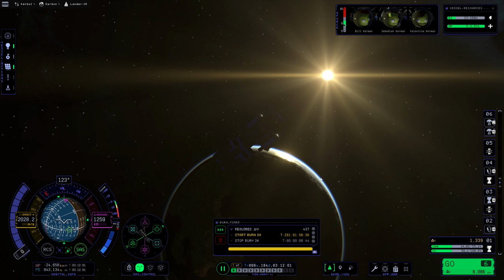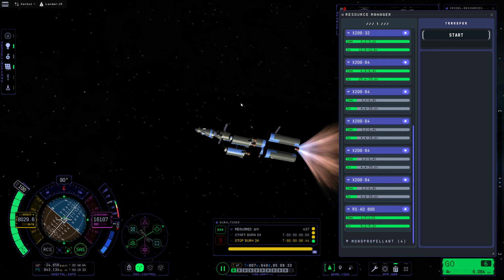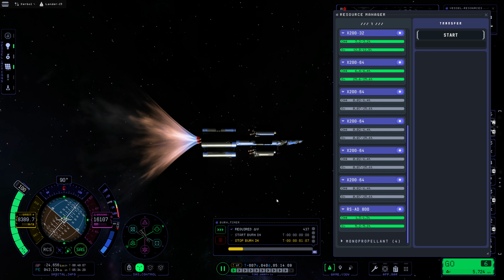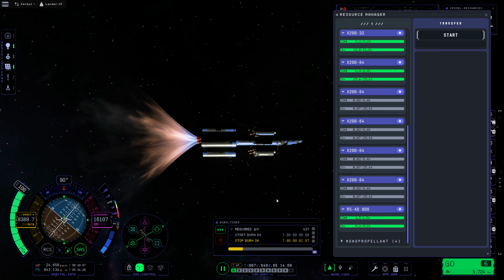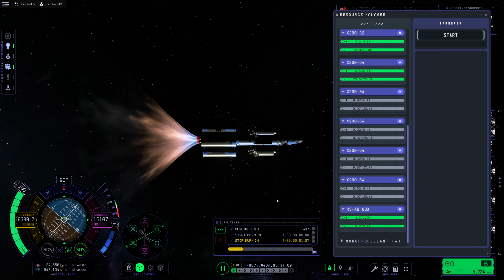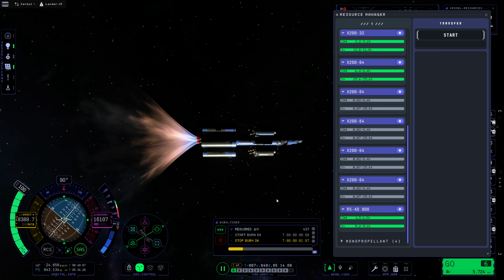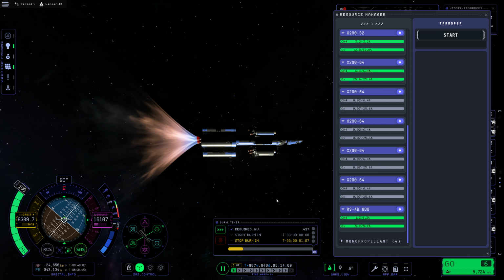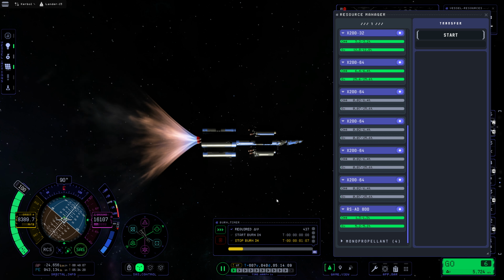Kerbal Space Program 2 | Based | Episode 26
Let's check out KSP2, and build a base on all the worlds!